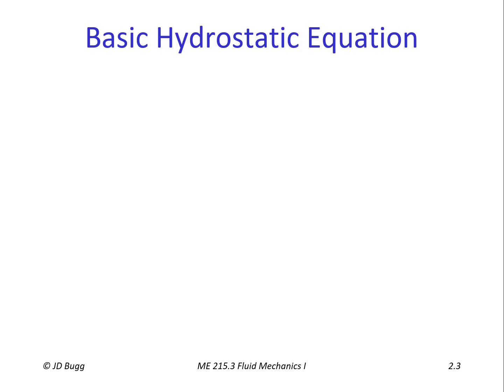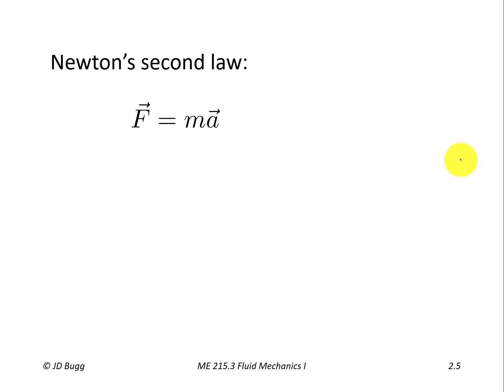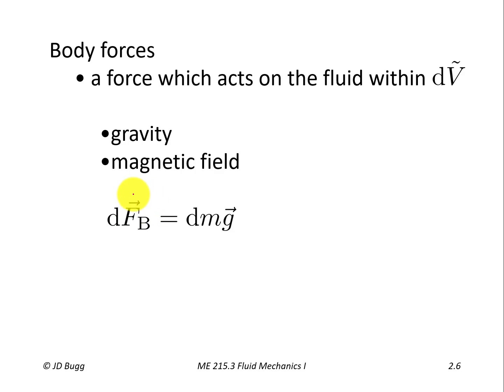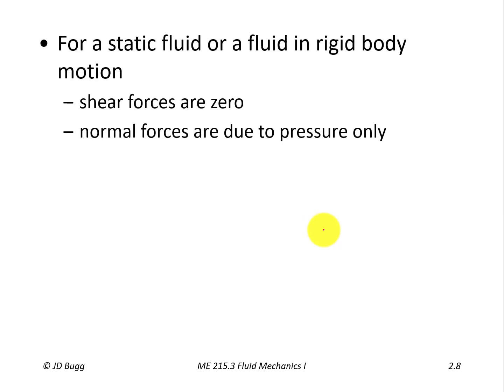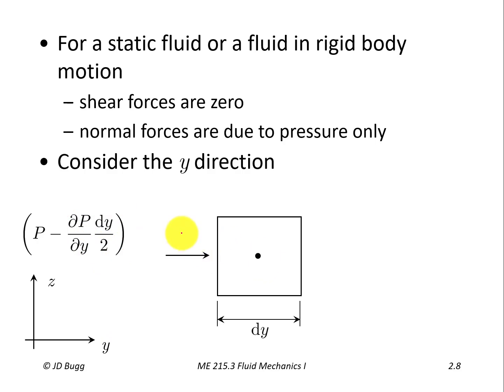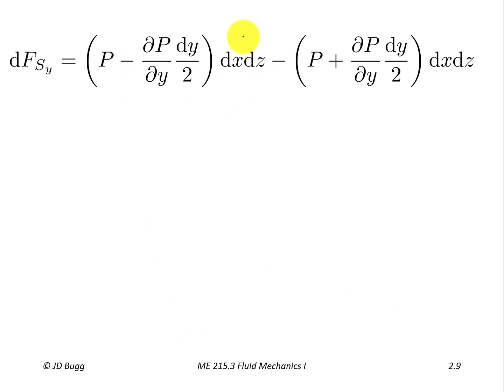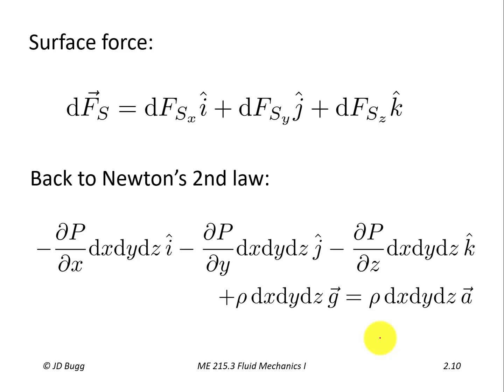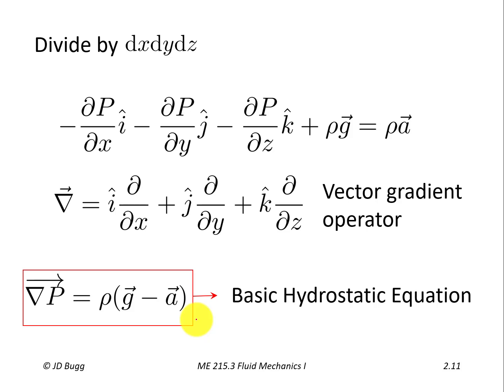4 - ME 215 Fluid Mechanics I - Statics - Basic Hydrostatic Equation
This lecture develops the basic hydrostatic equation.  This equation describes the pressure gradient distribution in a fluid that is in a hydrostatic state.  It is used to find the pressure at any point in a fluid or the pressure difference between two points.